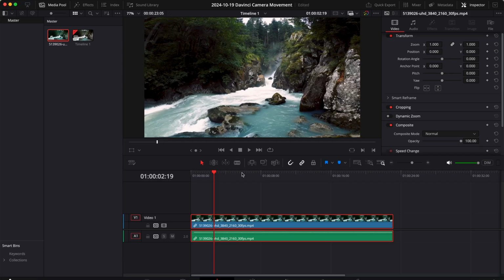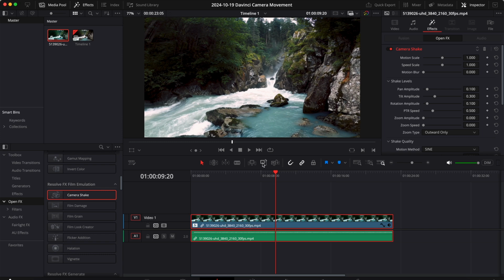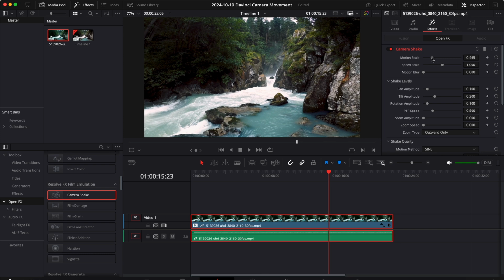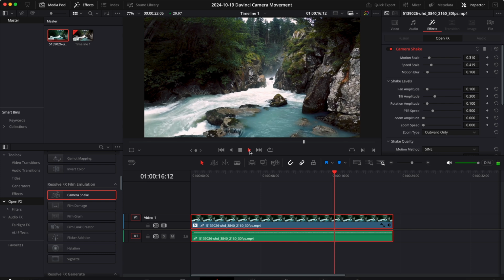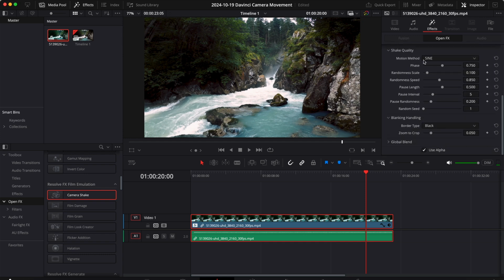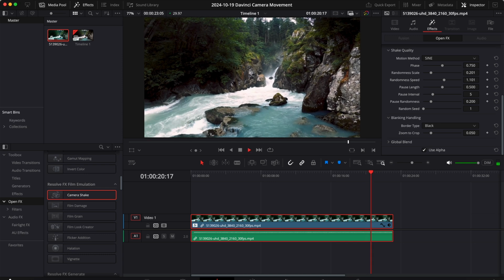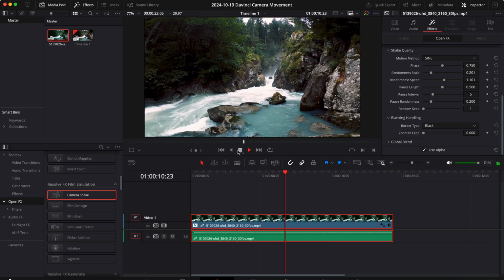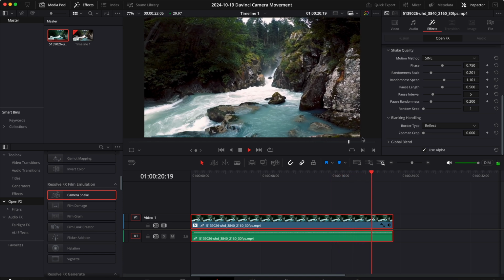How to Create a Realistic CAMERA SHAKE EFFECT in DaVinci Resolve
👋 Hey guys! In this video, I share how to create a realistic camera shake effect in DaVinci Resolve, perfect for adding natural handheld camera movement to your videos.

If you have an idea for a future video, I am all ears! 🙂